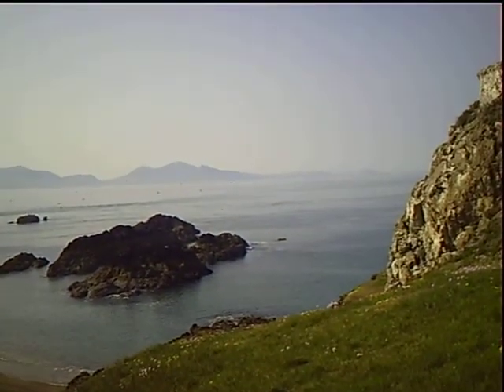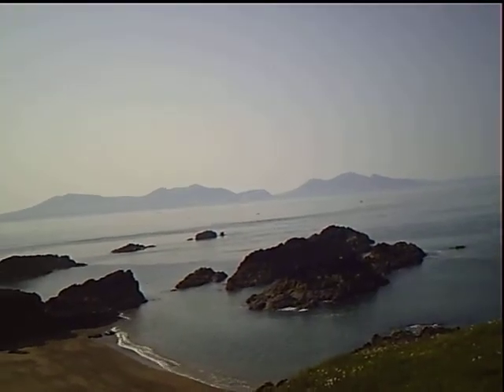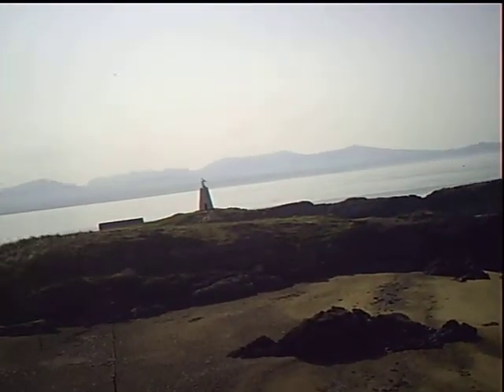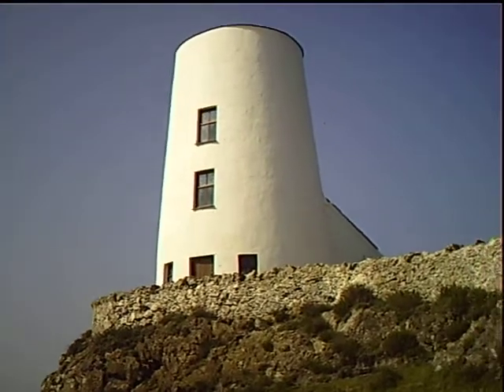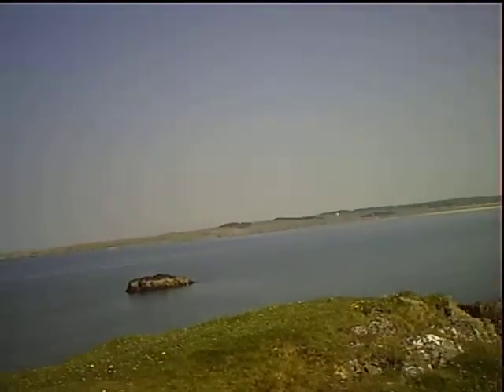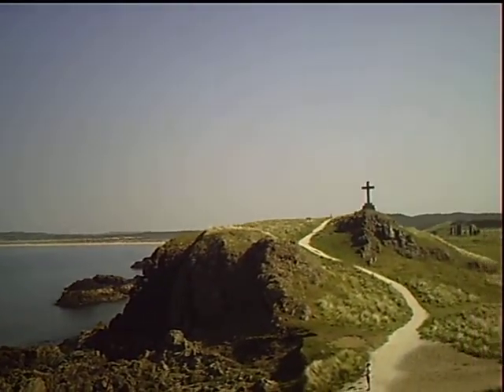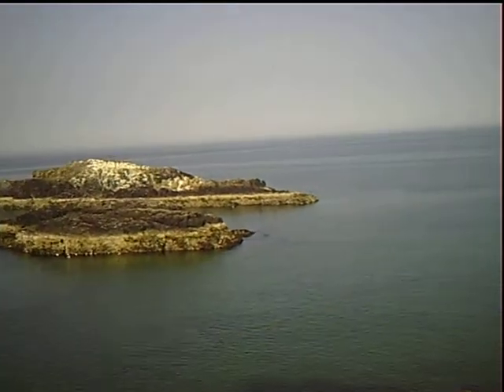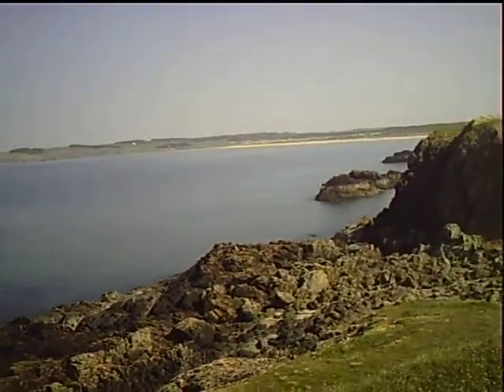northwales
llanddwyn island 5